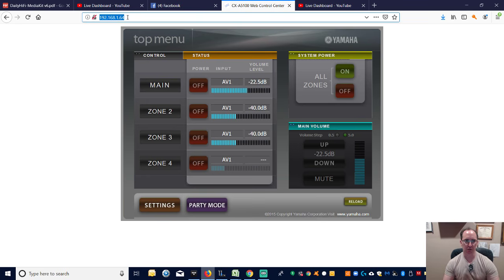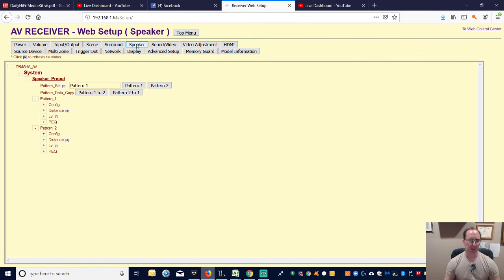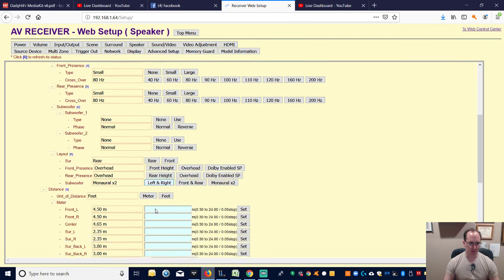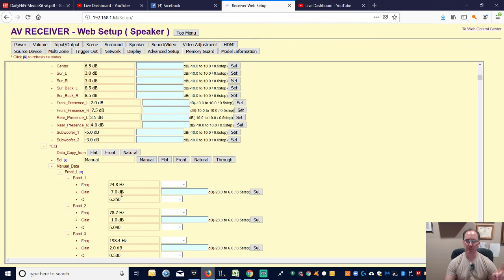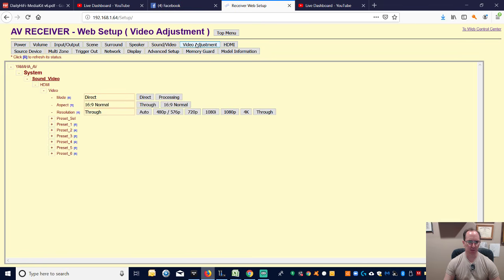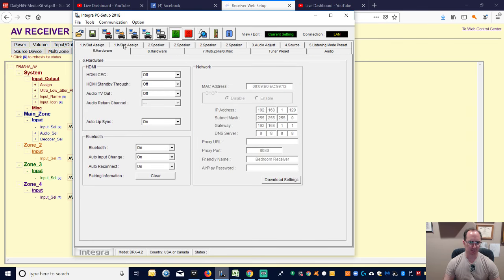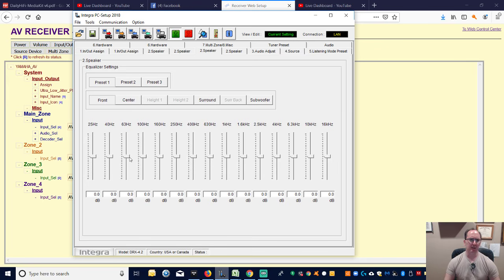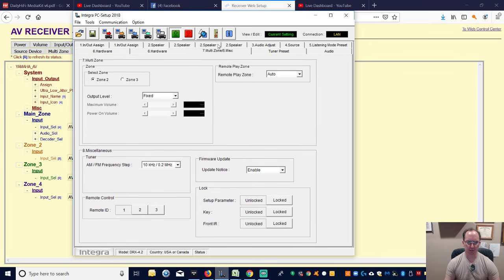AV Receiver Web Setup Features You May Not Know About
Testing a new streaming software to do live Youtube videos. This is  a short video discussing the web setup features most AV receivers have these days that you may not know about. I show you how to access this feature on two different models and discuss how it can help you fine tune the performance of your AVR.

Audioholics Recommended Cables:
250ft CL2 12AWG Speaker Cable
Locking Banana Plugs
9ft 4K HDR HDMI Cables

Audioholics Recommended Electronics:
Onkyo TX-RZ720 THX7.2CH AV Receiver
Yamaha RX-A3080 9.2CH AV Receiver
Denon AVR-X6500H 11.2CH AV Receiver